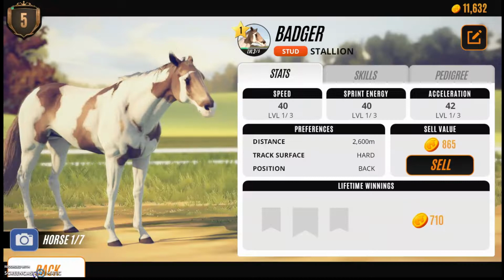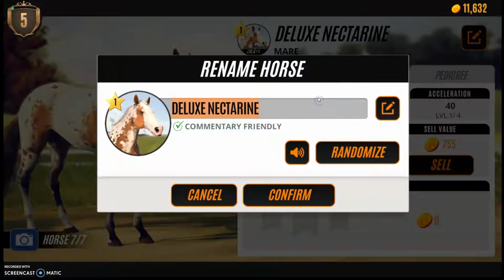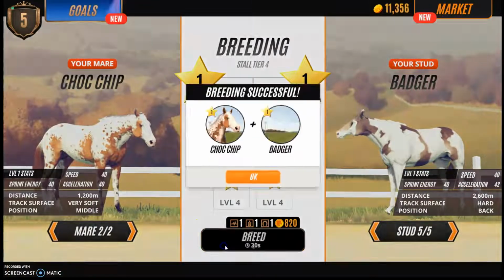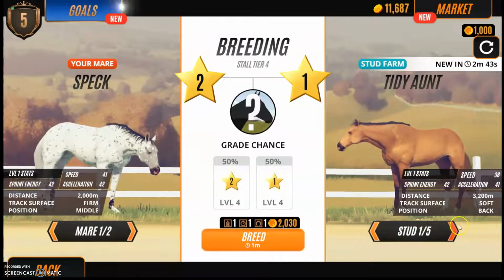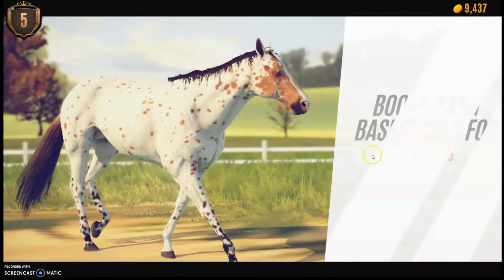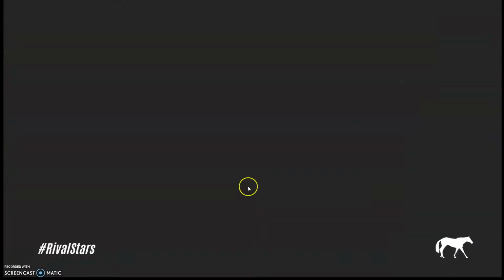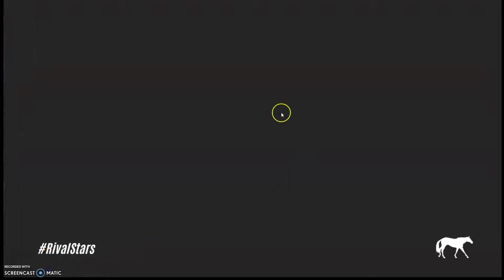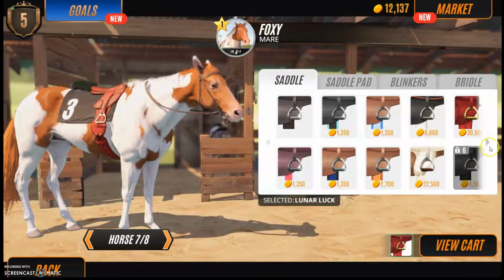new series-.-rival stars horse racing-.-desktop edition-.-breeding and racing!-.-